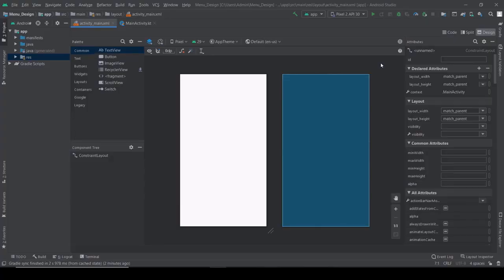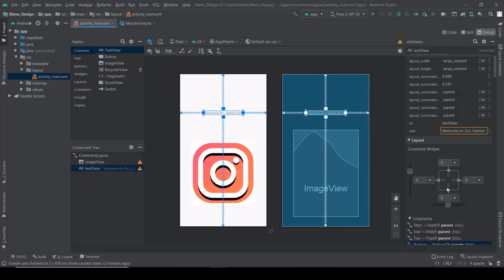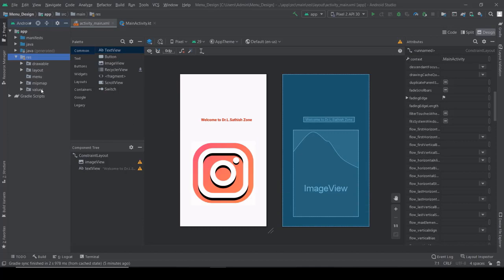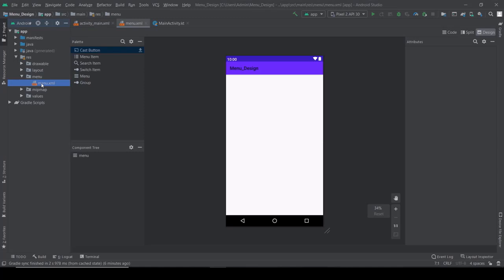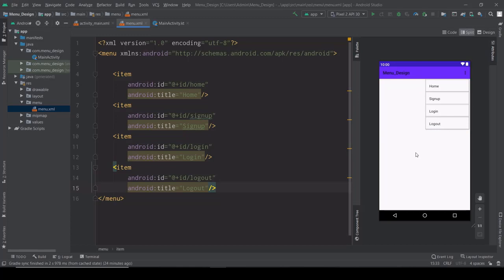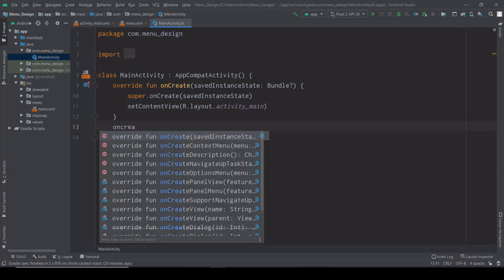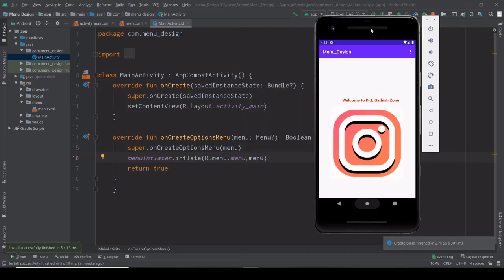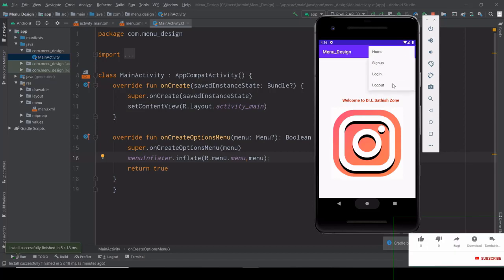Android Menu | Simple Menu | Basic Menu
In this video you will create an options menu in Android Studio, which contains icons, drop down menus. The menu will be displayed in the app bar. For this we will override onCreateOptionsMenu and pass our own menu.xml file. Also we will handle click events on the single items in the onOptionsItemSelected method.